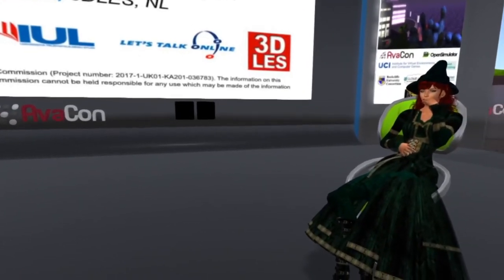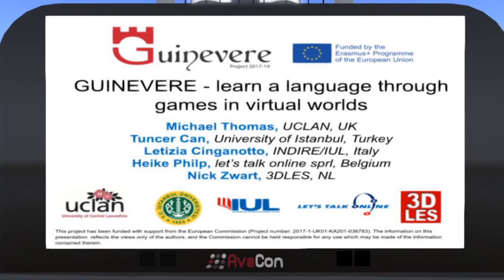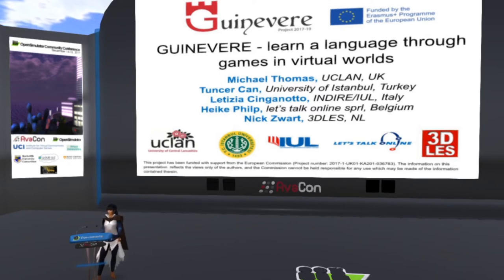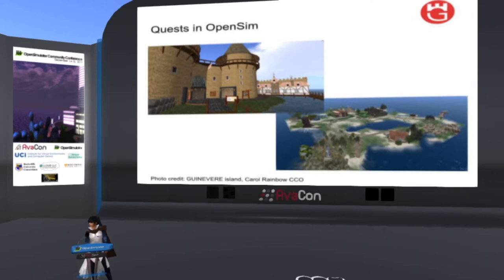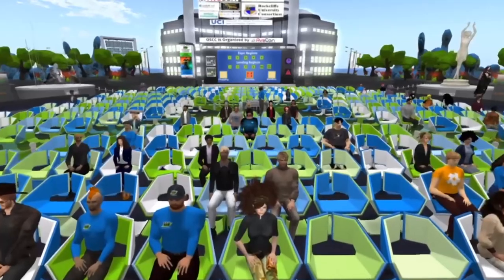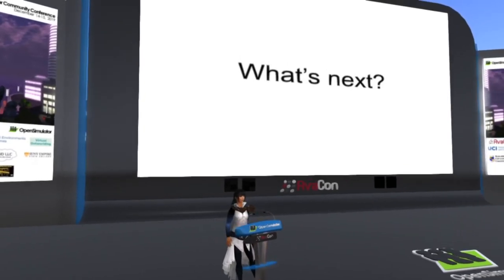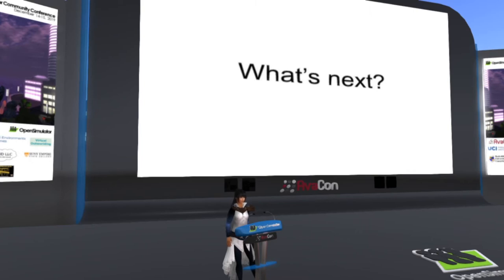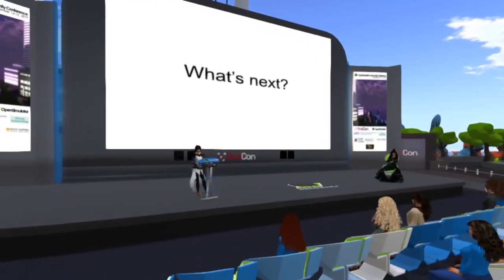OSCC19 GUINEVERE - LEARN A LANGUAGE THROUGH GAMES IN VIRTUAL WORLDS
The 2 year EU funded project GUINEVERE has come to a close and the final project results are being presented. There are quite a few give-aways for the participants in form of studies on the theory of game design/ gamification and best practice guidelines for teachers. The GUINEVERE server in OpenSim has been the sandbox for the teacher training and several games have been created which are stunning in variety and building and scripting skills.A mobile app has been developed to use imagery from virtual worlds to create interactive stories by language teachers.

GUINEVERE stands for “Games Used IN Engaging Virtual Environments for Real-time language Education.”  The project is coordinated by the University of Central Lancashire in the UK together with the University of Istanbul in Turkey, let’s talk online in Belgium, 3DLS in the Netherlands and Italian University Line in Italy.